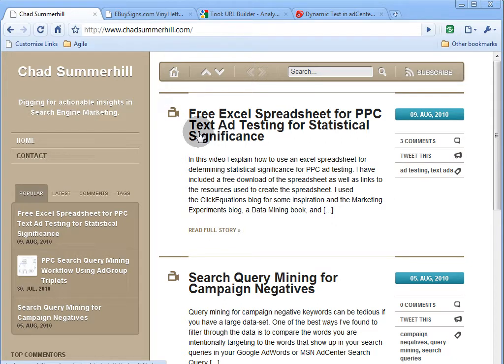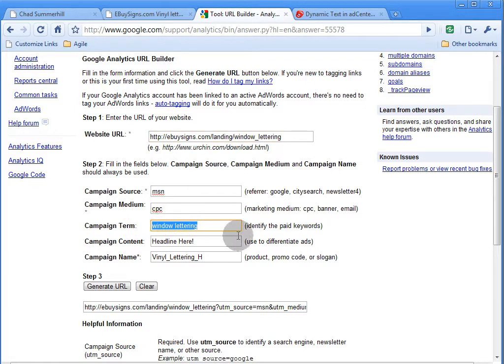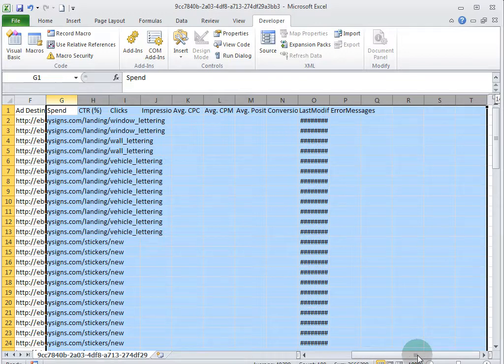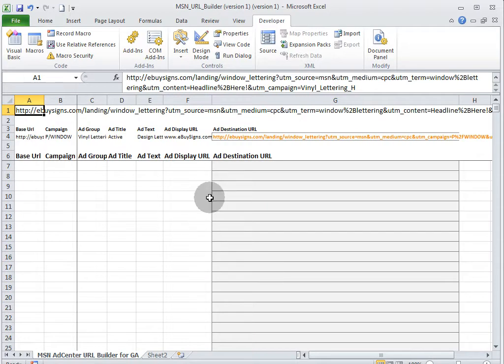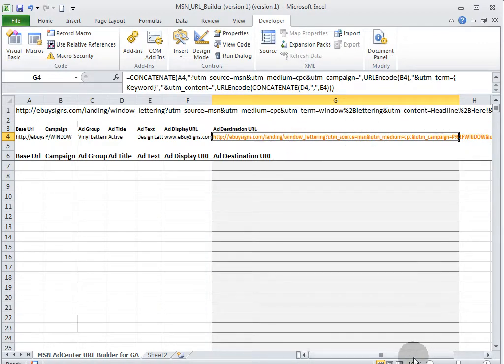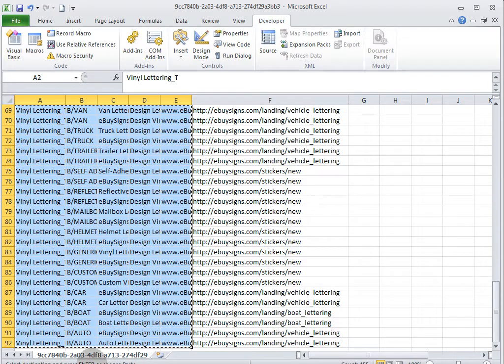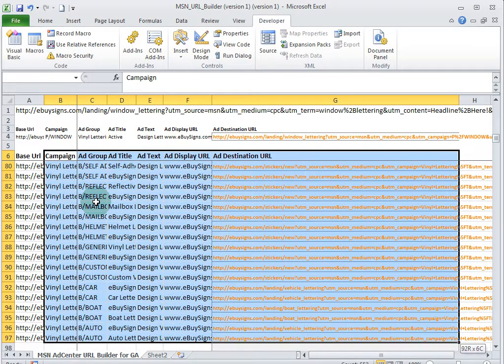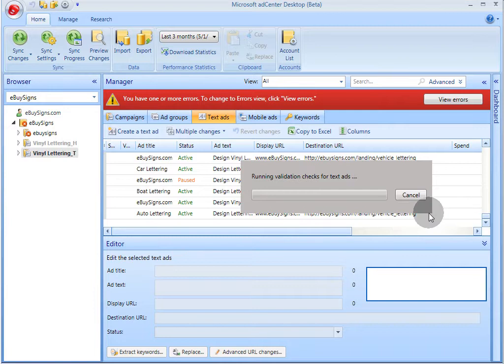How to Add Google Analytics Tracking URLs to MSN AdCenter Text Ads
How to use Excel to add Google Analytics URL tracking parameters to your text ads destination urls.